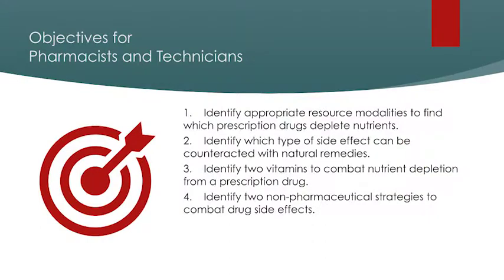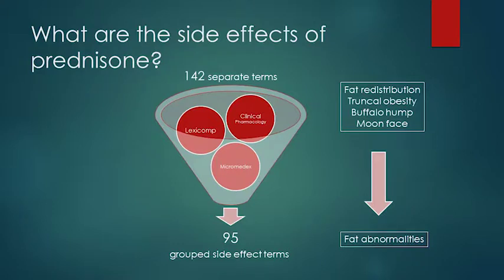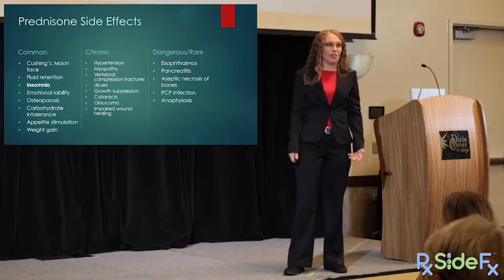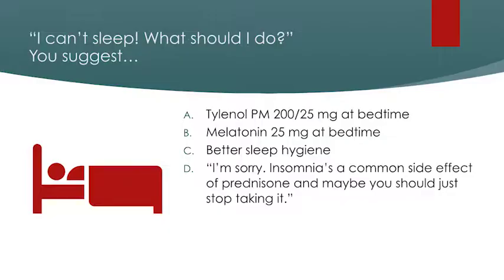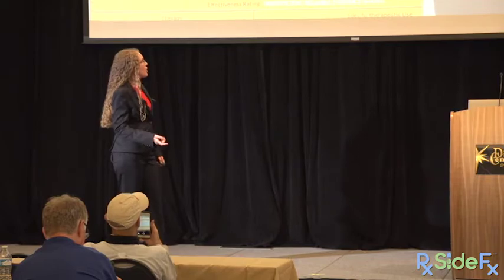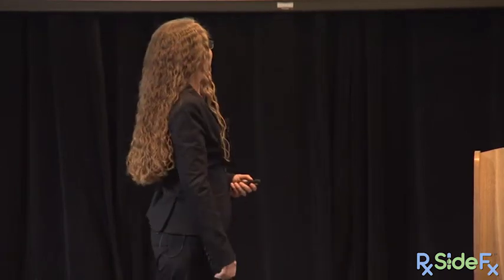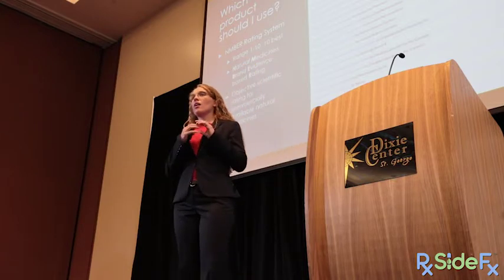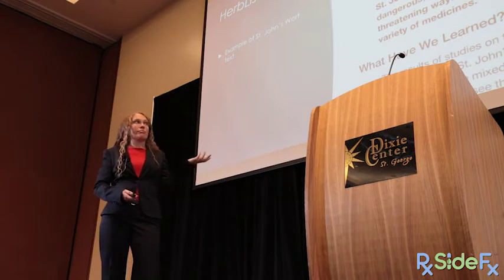Prednisone - Combating Drug Side Effects Naturally - RxSideFx®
Learn how prednisone causes insomnia, osteoporosis, and weight gain from Dr. Megan as she teaches fellow pharmacists how to help their patients suffering from drug-induced side effects. Dr. Megan is teaching about how to help a patient taking prednisone deal with side effects.  Taking prednisone and gaining weight? Go to prednisonepharmacist.com for more help.

* ☑ Are You Making the Top 7 Prednisone Mistakes?

* 🤷‍♀️ Wondering if Prednisone caused your Side Effect? Use the Ultimate Prednisone Side Effect List to find out!

* 📅 Need Personal Help? Schedule a 1:1 Prednisone Consultation with Dr. Megan